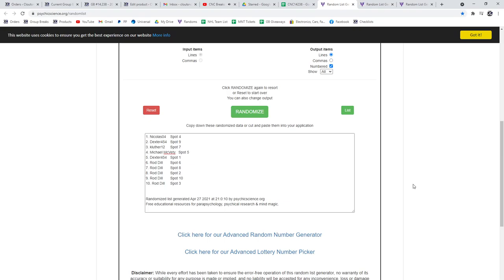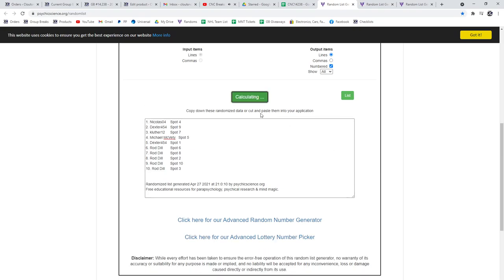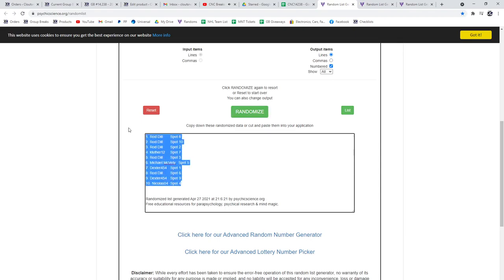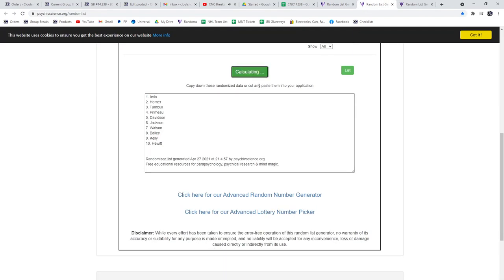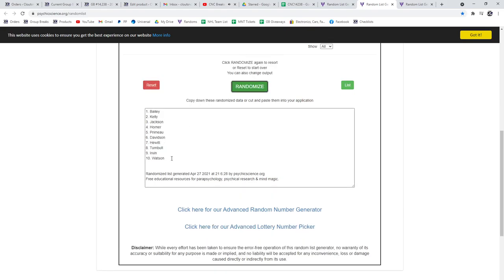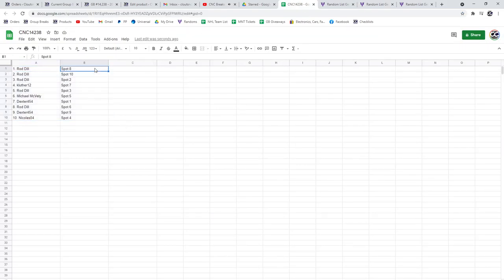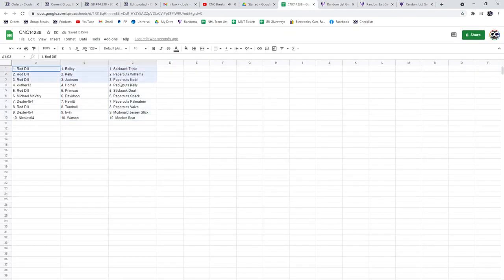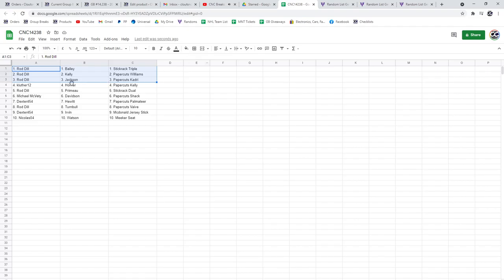Multi Randoms - C&C GB #14,238